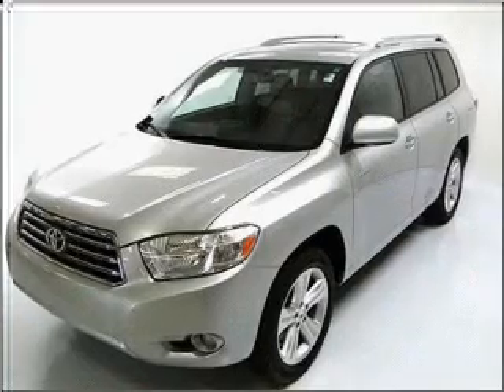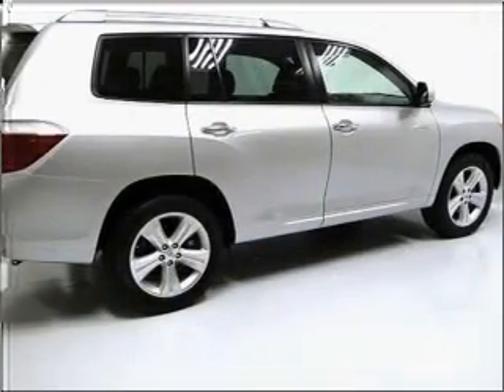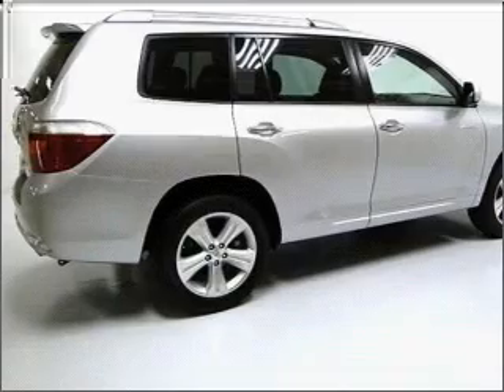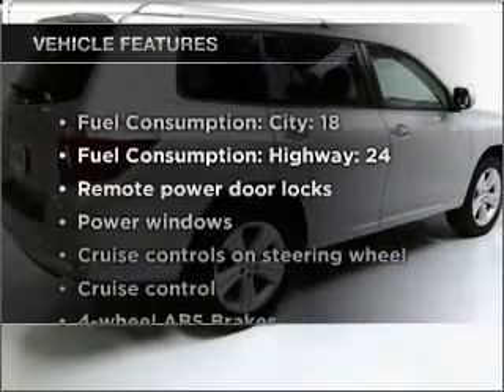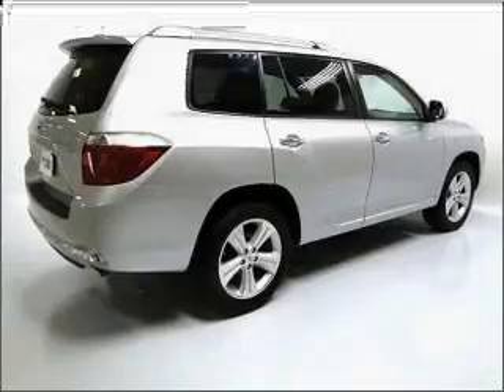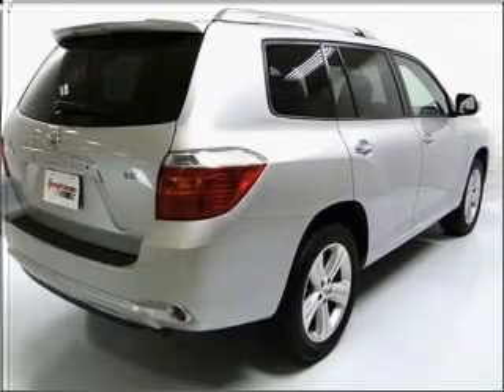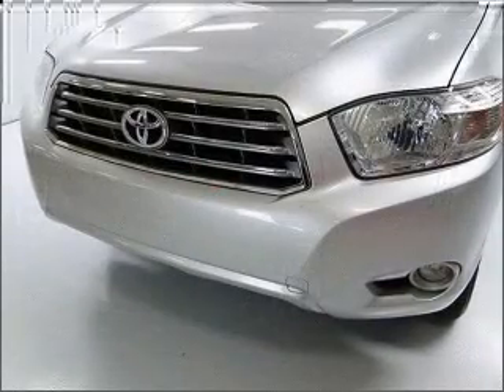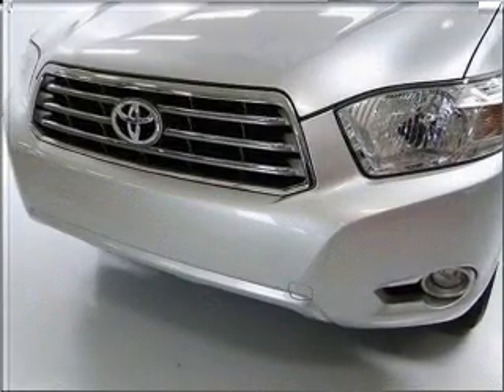2008 Toyota Highlander - Buford GA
Year: 2008
Make: Toyota
Model: Highlander
Trim: Limited
Engine: 3.5 liter 6 cylinder 24 valve
Transmission: 5-Speed Automatic
Color: Millennium Silver Metallic
Mileage: 19137
Address:
4490 South Lee St.